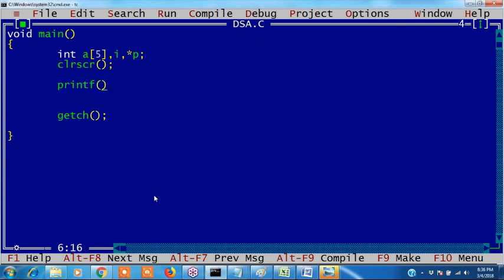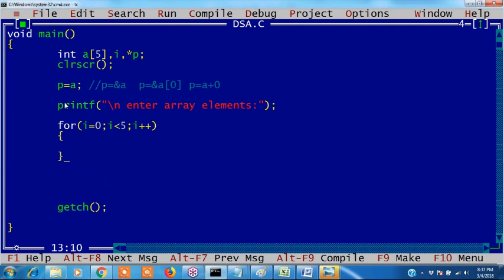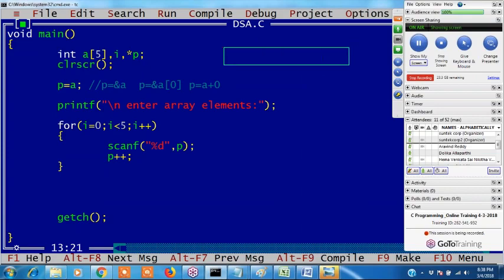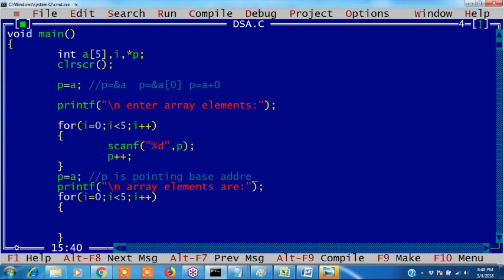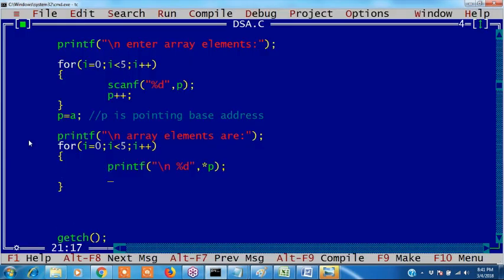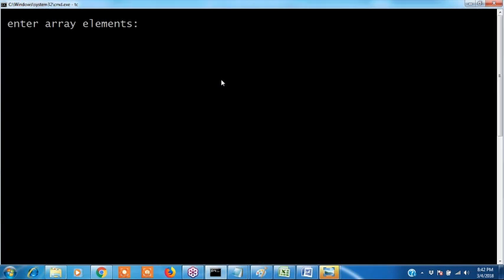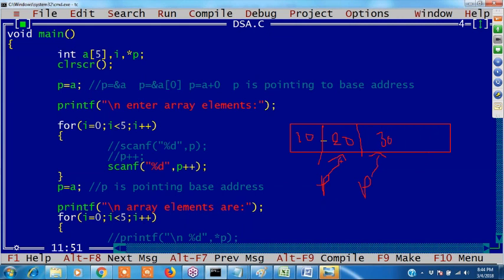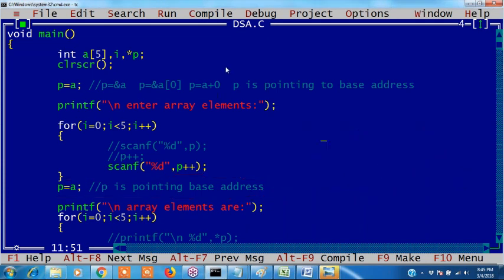C-Language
NEGITIVE INDEXES PART-2